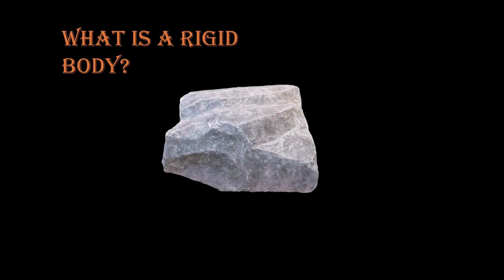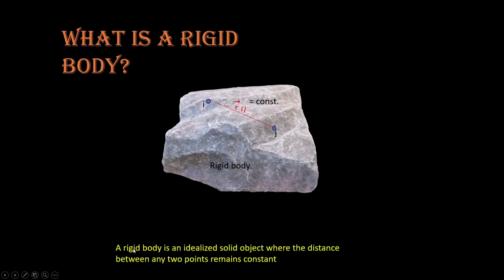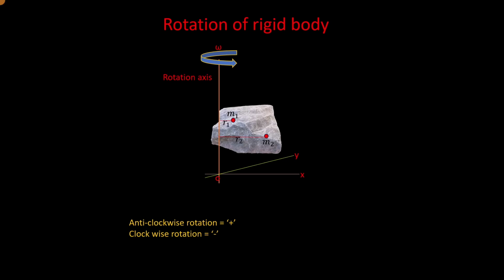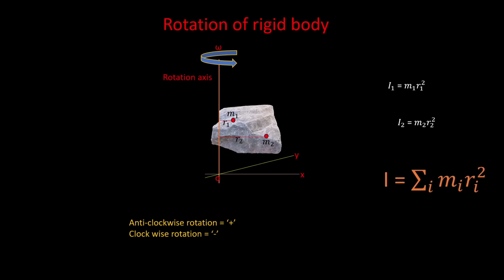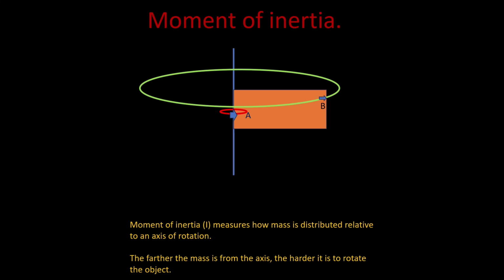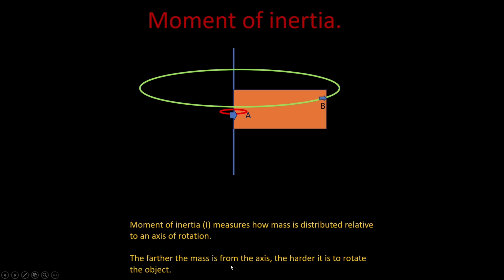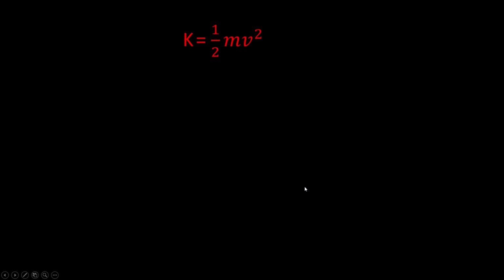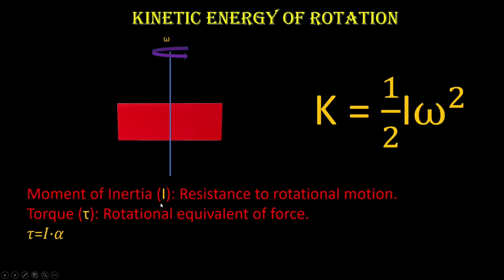Rigid body and Moment of Inertia.Rotational motion physics.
Rotational motion physics.Rigid body and Moment of Inertia.

Definition of rigid body.
If the distance between any two points within the body remains constant under any circumstances, then the body is called rigid body.
Moment of Inertia is the distribution of mass about a rotation axis.
Kinetic energy of rotation.
relation between angular velocity and linear velocity.
Equation of motion of rotating rigid body.
velocity analysis of rotating rigid body.